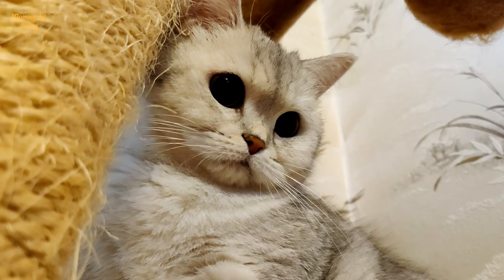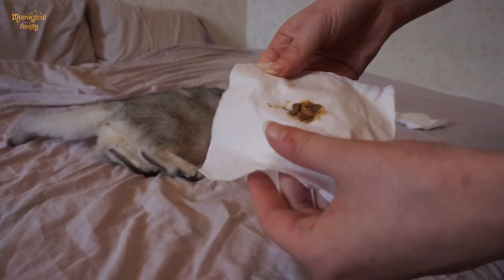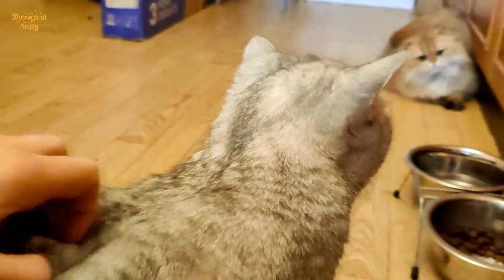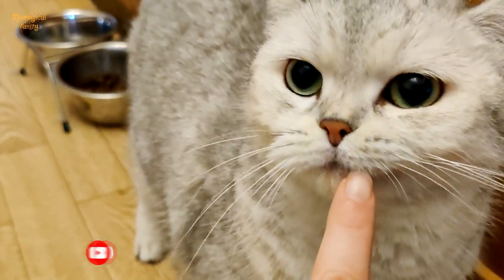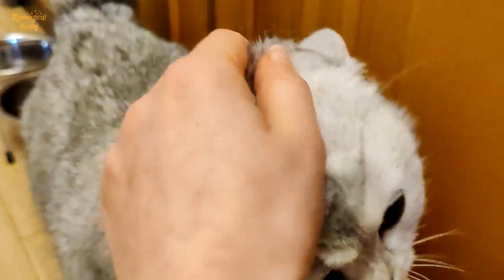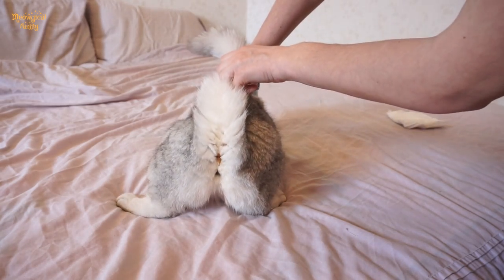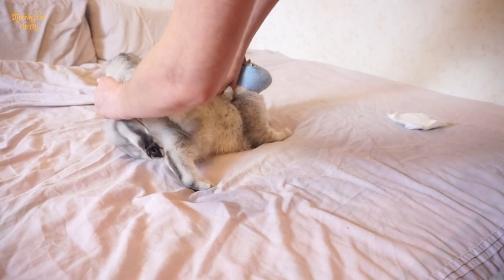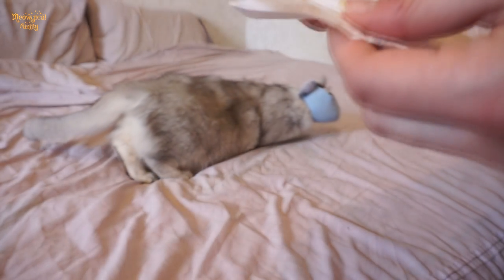Anal glands cleaning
Cats need their anal glands to be cleaned just like dogs do. Did you know about that? Find an easy way to clean your cat's anal glands.